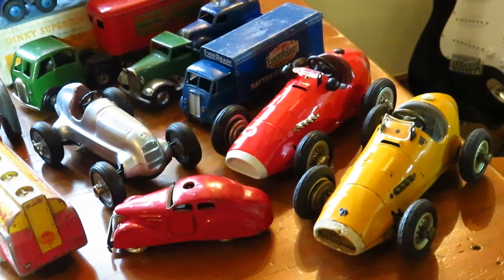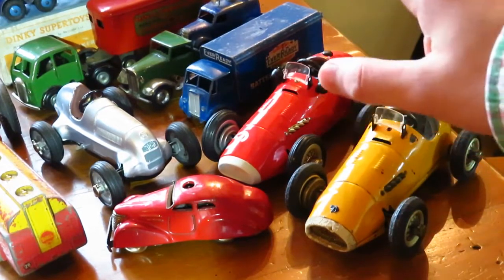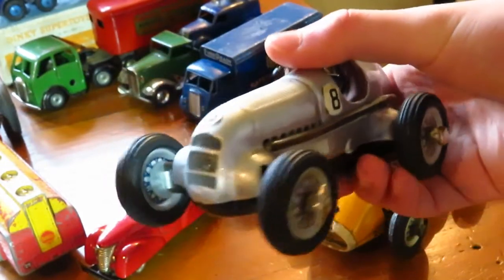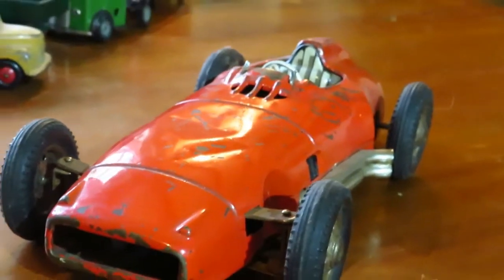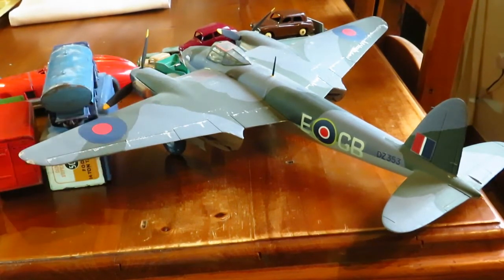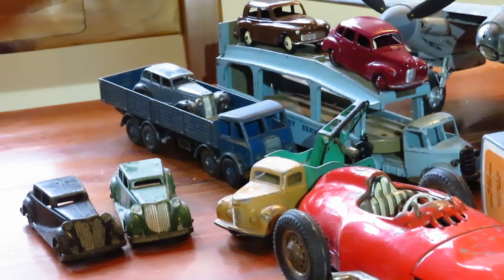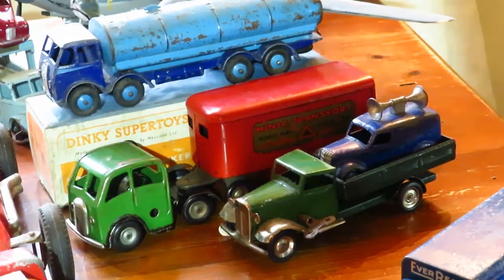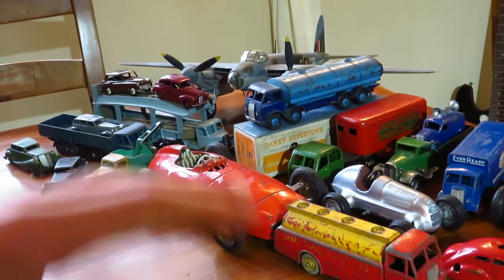A look at my favourite toys from my classic toy collection | 500 subscriber special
Today I am looking at my favourite vintage toys from my classic toy collection with items such as Dinky lorries, Schuco racing cars and more classic toy manufacturers including Triang Minic toys and Crescent toys.
I am uploading this as a special in honour of reaching an amazing 500 subscribers - I just want to say a massive thank you for all the support I've been getting across Youtube. It's the best way to keep up to date with future uploads and show your support!